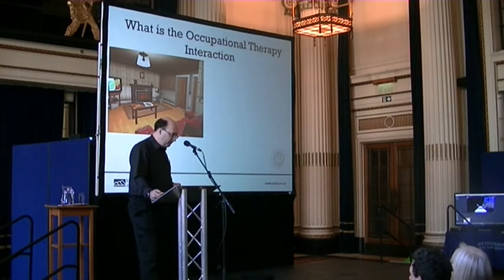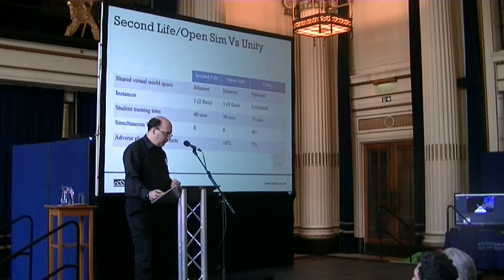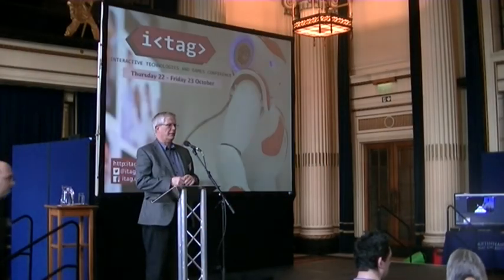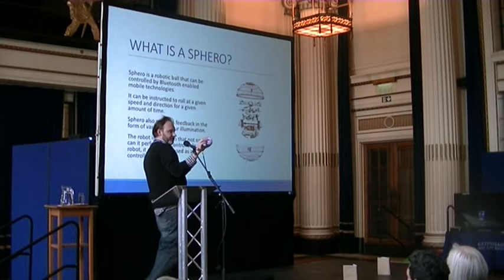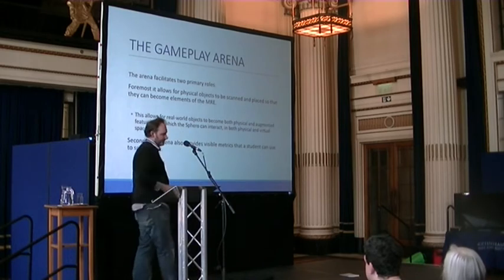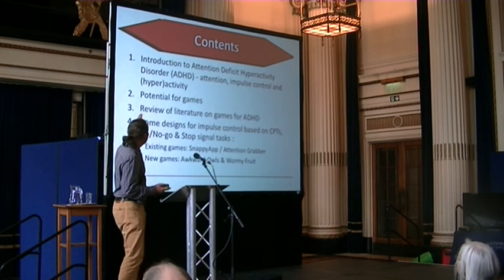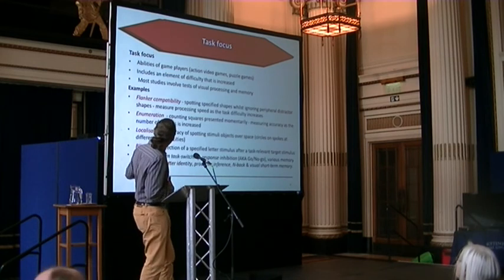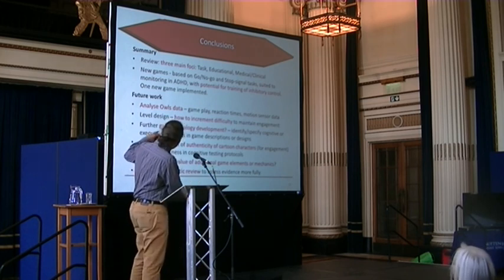ITAG 2015 presentations @ Ball Room part 3 - 22102015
Interactive Technologies and Games (ITAG) Conference 2015
Health, Disability and Education
Dates: Thursday 22 October 2015 - Friday 23 October 2015
Location: The Council House, NG1 2DT